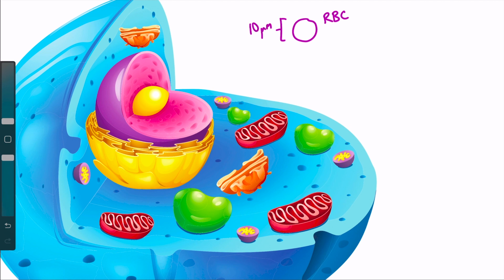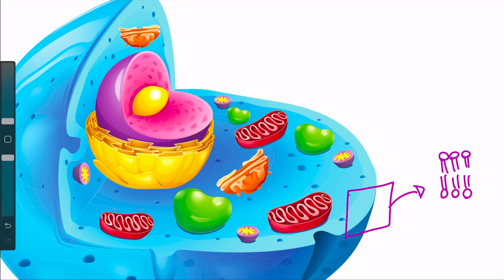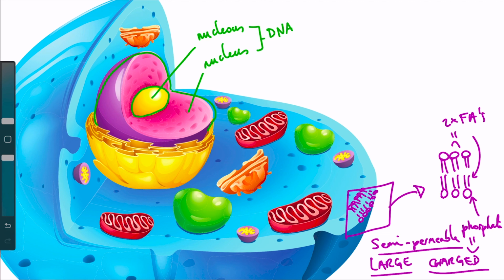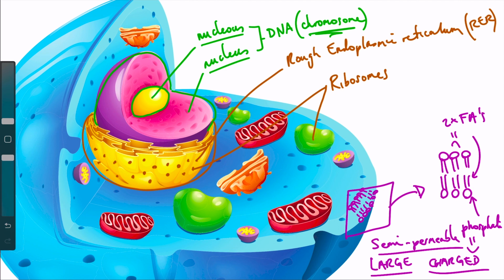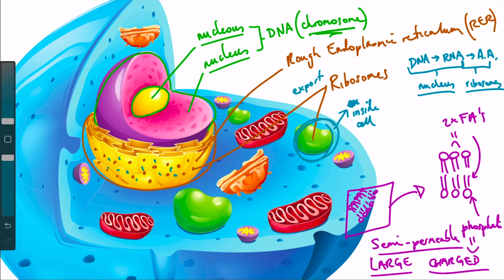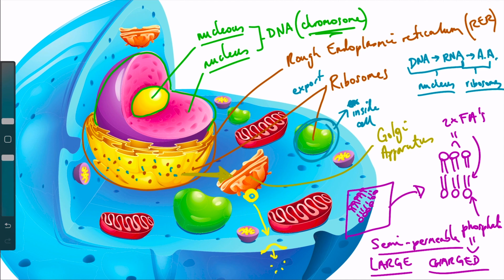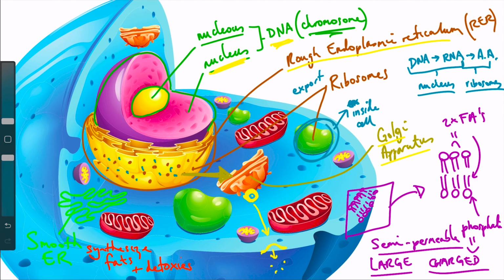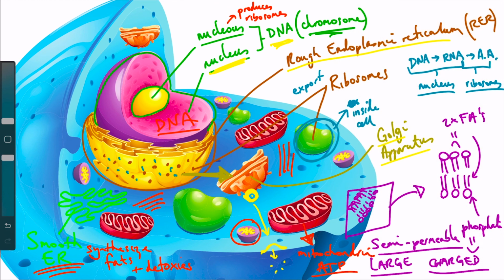The Cell and Organelles